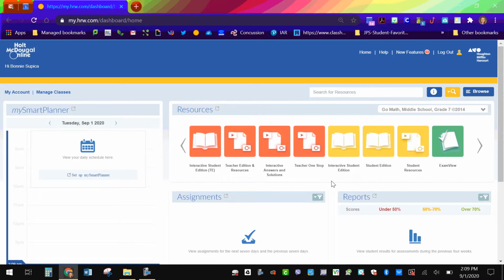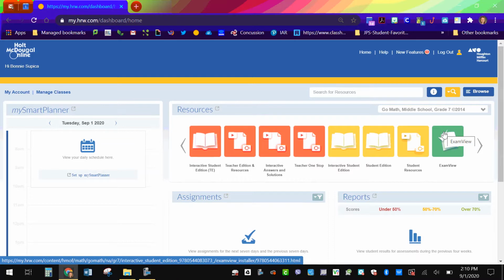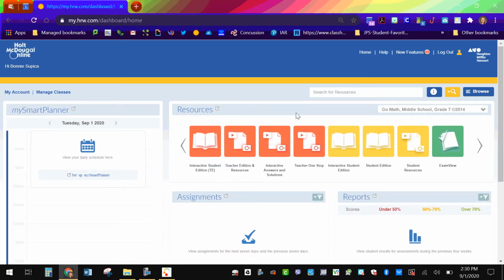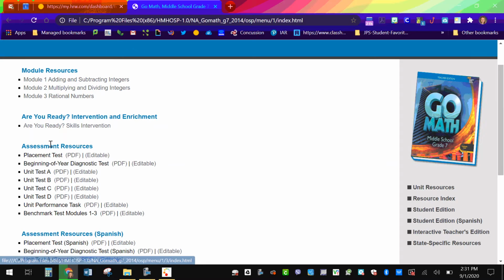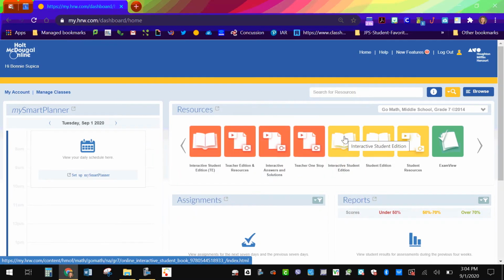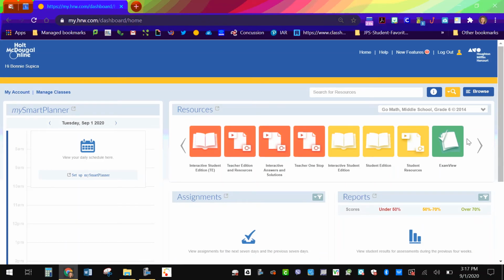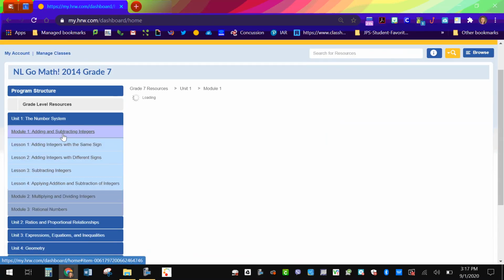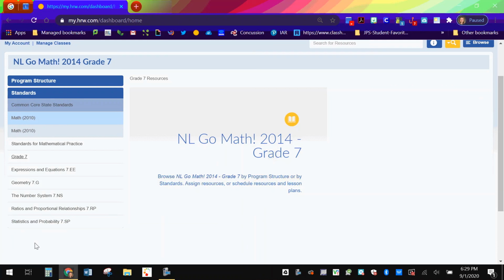Math Mini - How to Navigate Through GoMath Platform - Grades 6 through 8